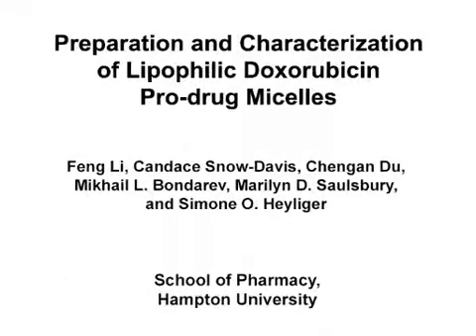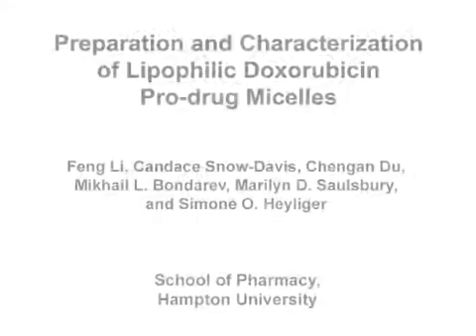Preparation & Characterization Of Lipophilic Doxorubicin Pro-Drug Micelles l Protocol Preview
Preparation and Characterization of Lipophilic Doxorubicin Pro-drug Micelles -  a 2 minute Preview of the Experimental Protocol

Feng Li, Candace Snow-Davis, Chengan Du, Mikhail L. Bondarev, Marilyn D. Saulsbury, Simone O. Heyliger
Hampton University, School of Pharmacy;

A protocol for the preparation and characterization of lipophilic doxorubicin pro-drug loaded 1,2-distearoyl-sn-glycero-3-phosphoethanolamine-N-[amino(polyethylene glycol)-2000] (DSPE-PEG) micelles is described.